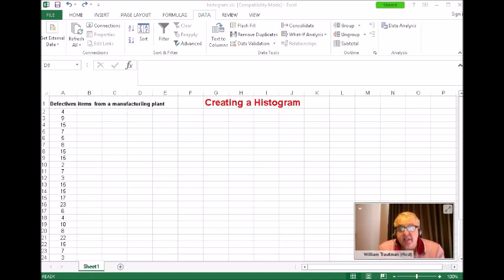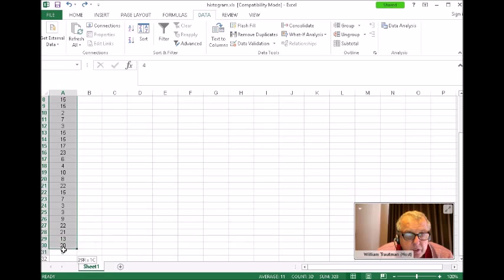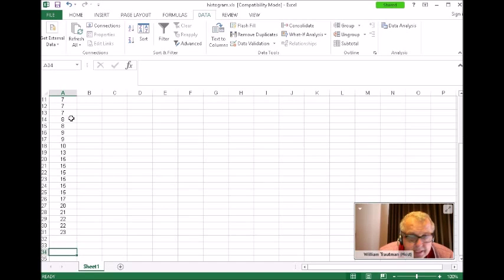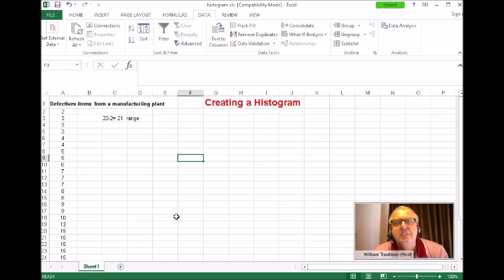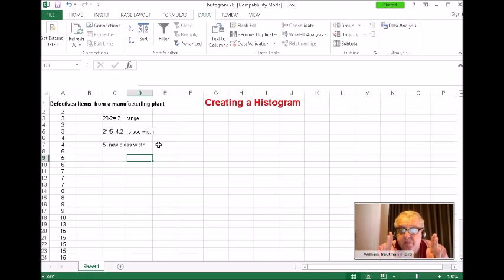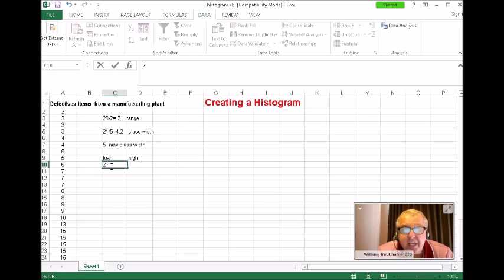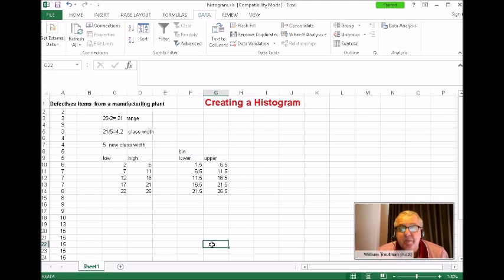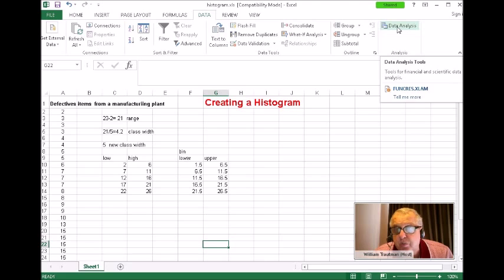How to create a Histogram using MS excel 2013